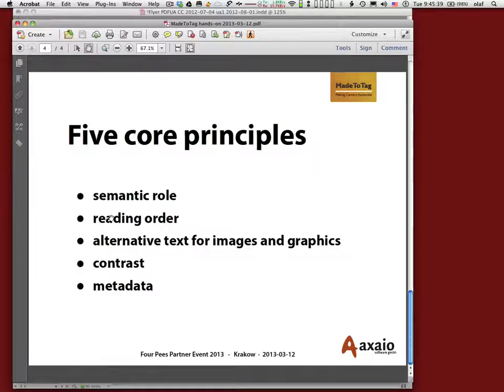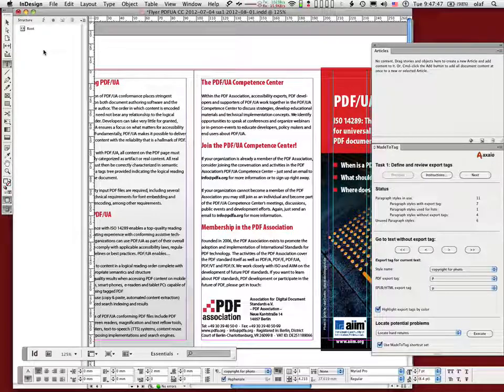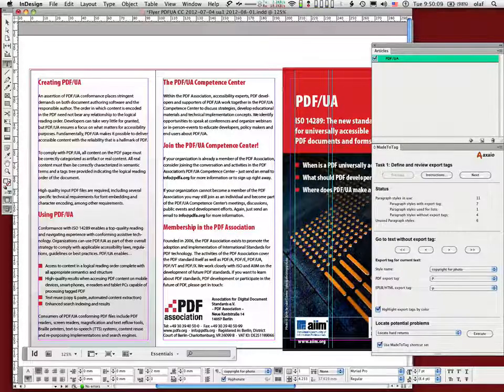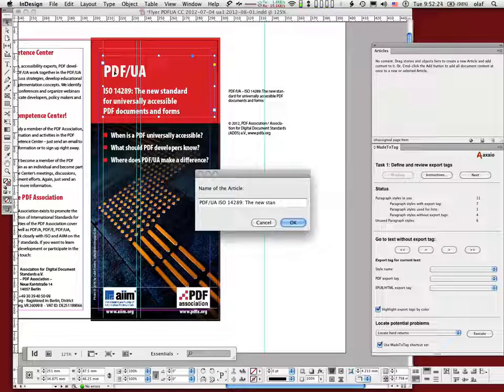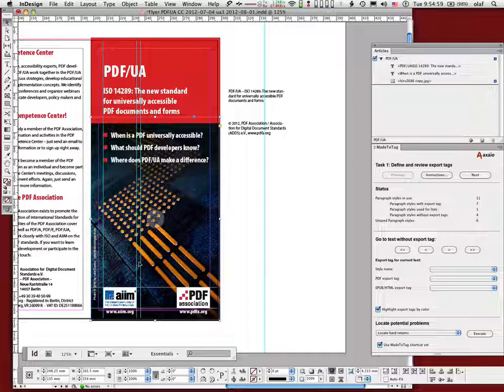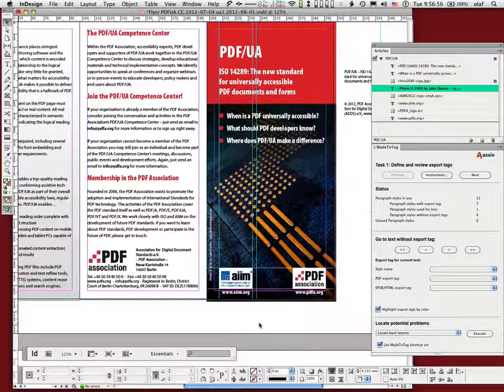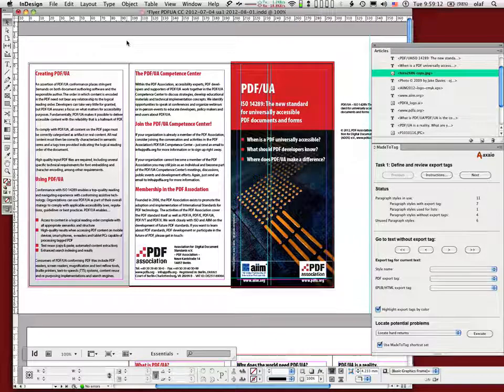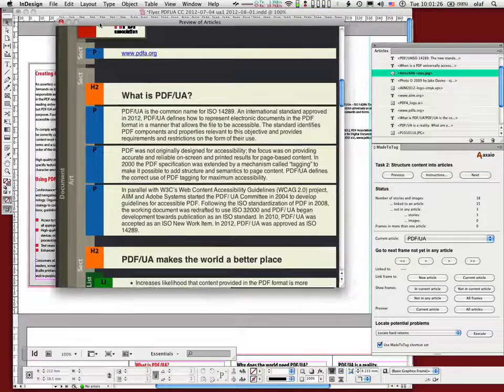Part 3 - Reading order (Create accessible PDF with Adobe InDesign & axaio MadeToTag)